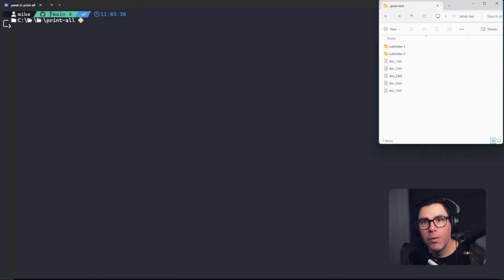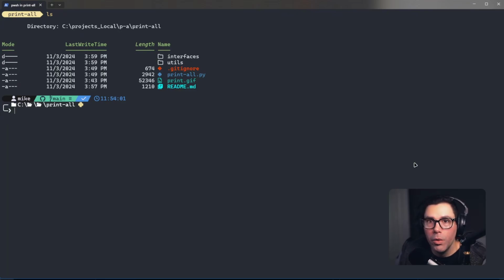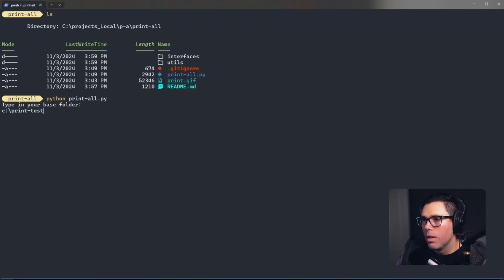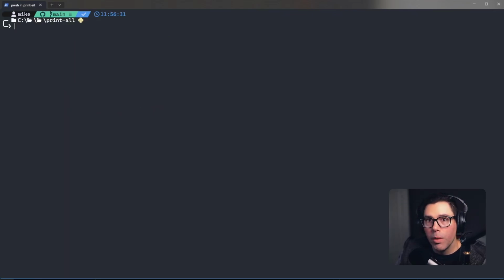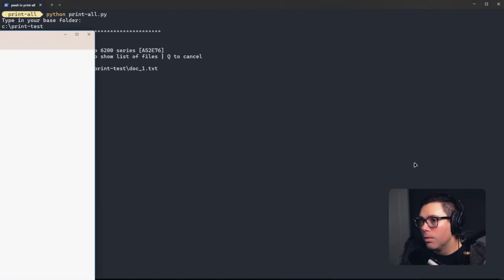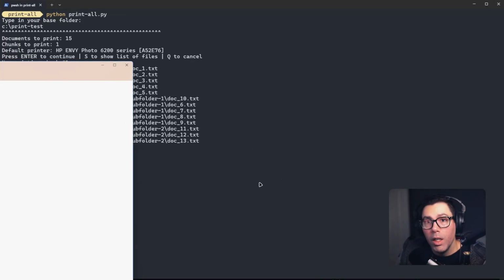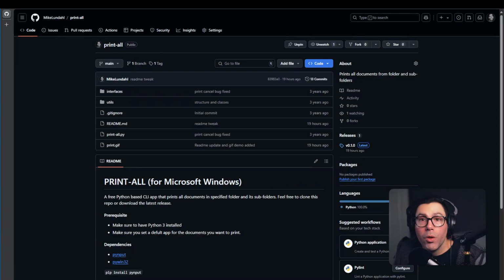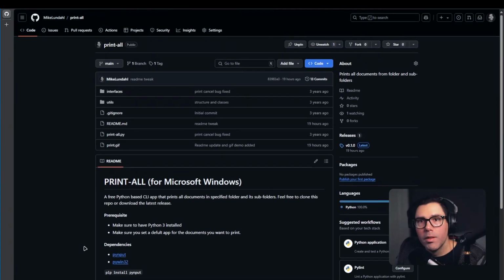How to PRINT 100s of Documents with Ease! Including nested folders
Here's a tutorial on how you can automatically print a big amount of documents on Windows, including nested folders.

Using a free CLI Python script I wrote years ago, makes the process super easy.

Just find Print-All and follow the instructions.

If you find this valuable, please consider supporting me at ☕

It helps me keep updating tools and release things for free.